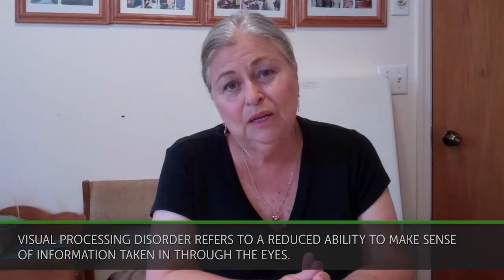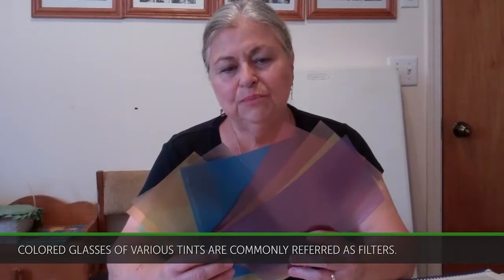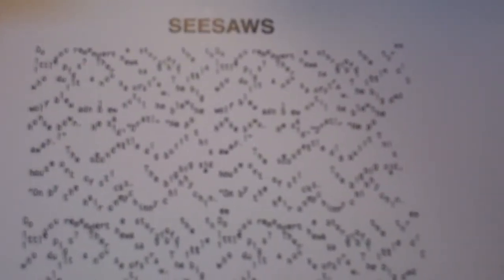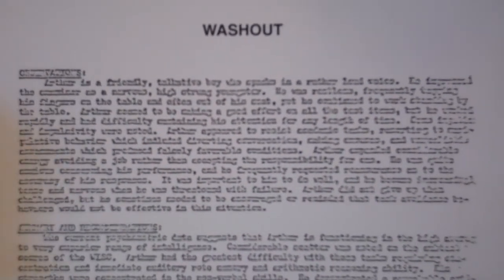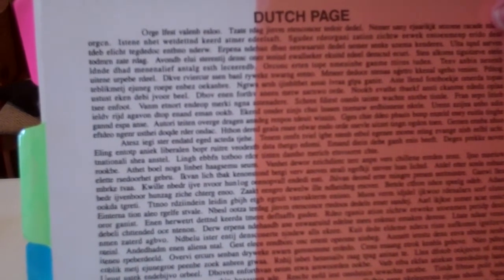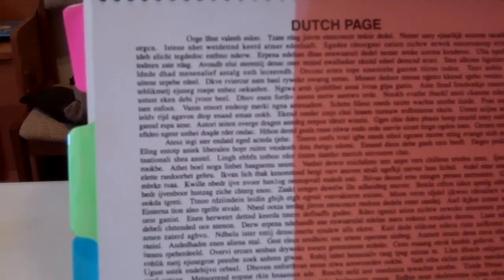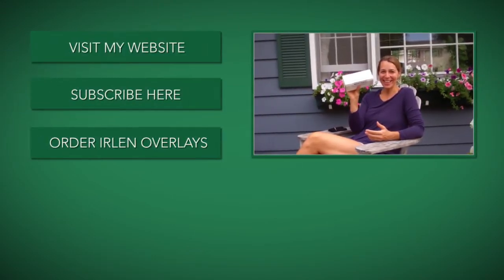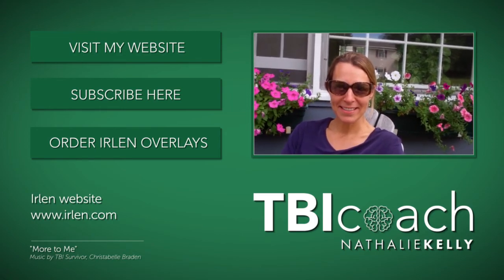Irlen Filters for Brain Injury: An Amazing Trick To Help You Read!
2.8 million people sustain a TBI annually in the U.S. Most of them develop visual deficits, including challenges reading and retaining any information read. Here is an easy, inexpensive solution to calm the brain and help your ability to read.